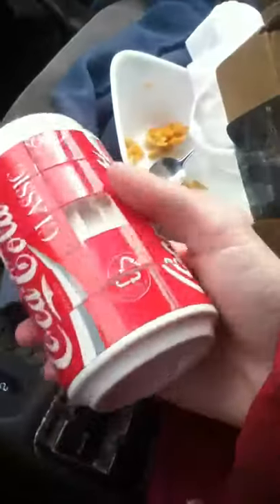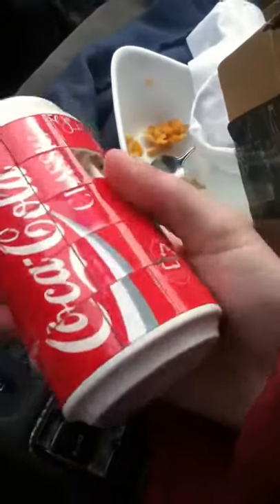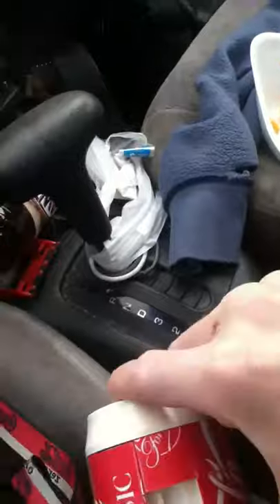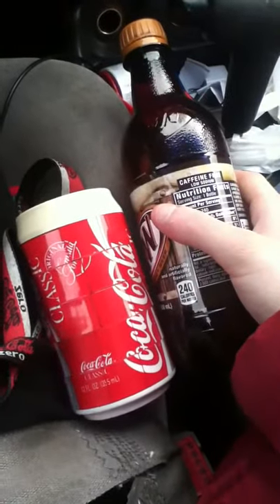Rare puzzle unboxing.